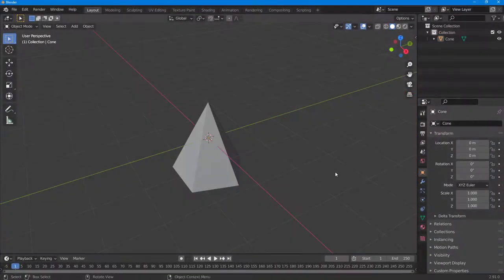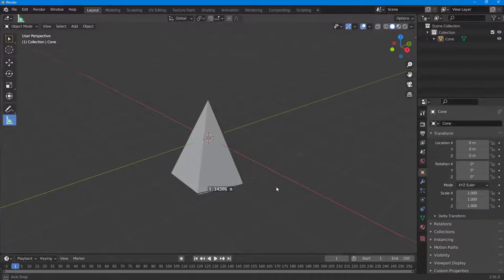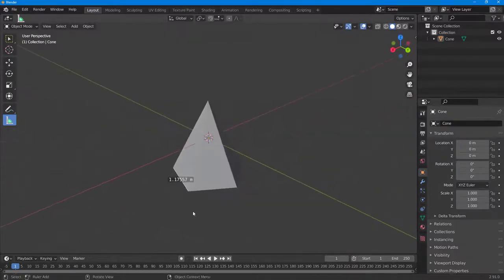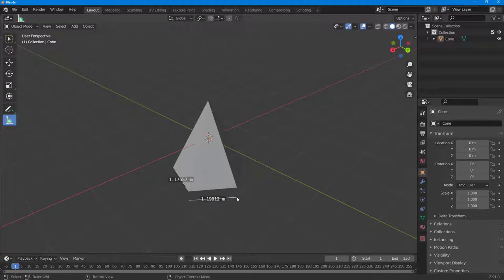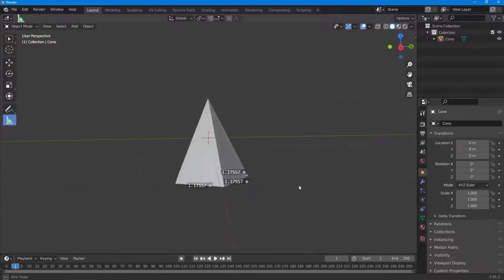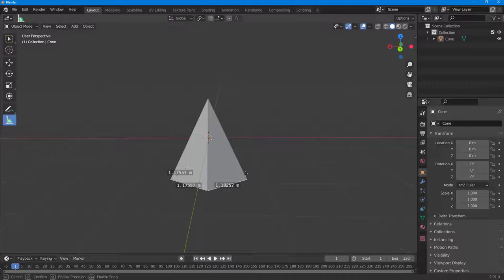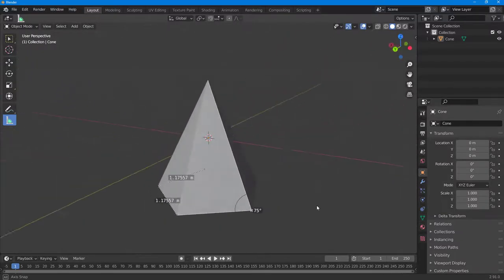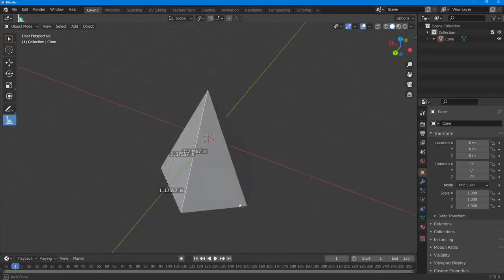Blender Tutorial - Lesson 203 - Measurement Tool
In this tutorial, we will be discussing about Measurement Tool in Blender.